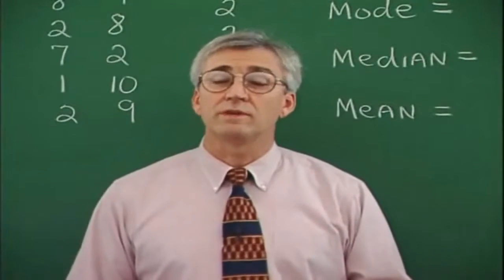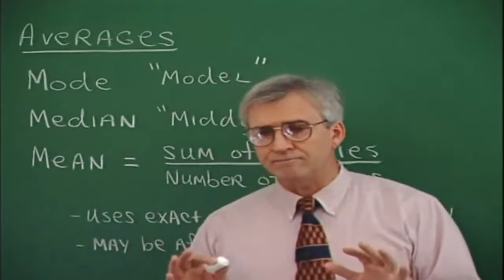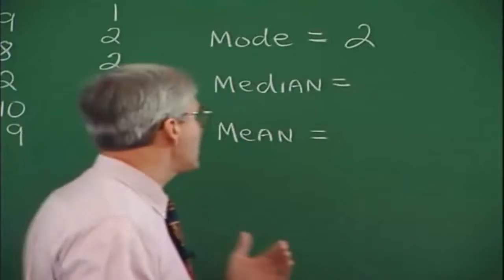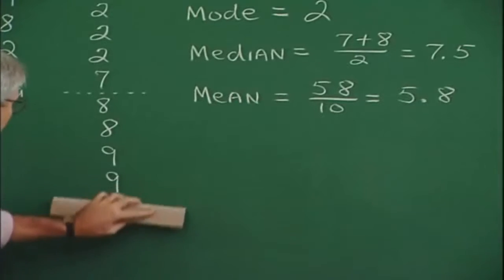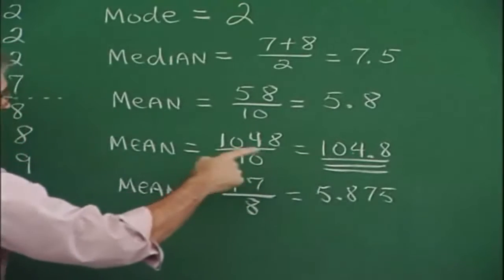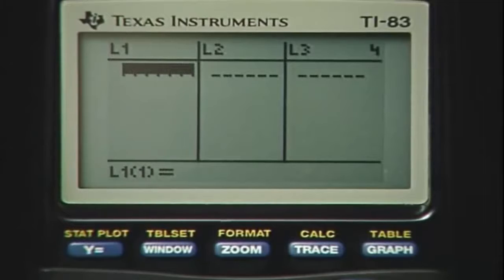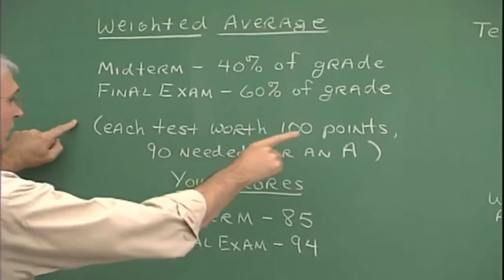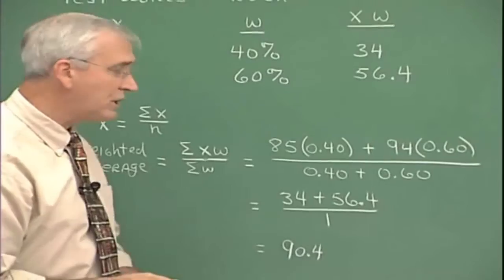Lecture 7: Measures of Central Tendency | Mode, Median, and Mean